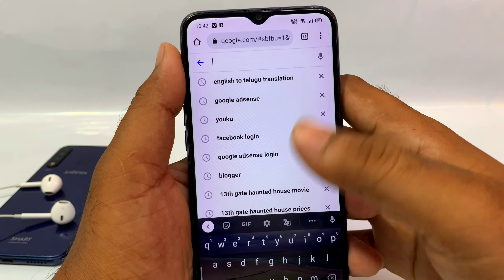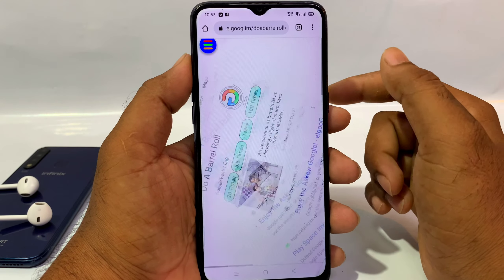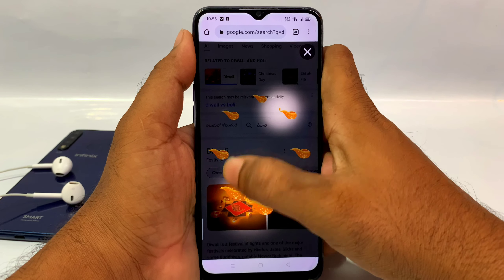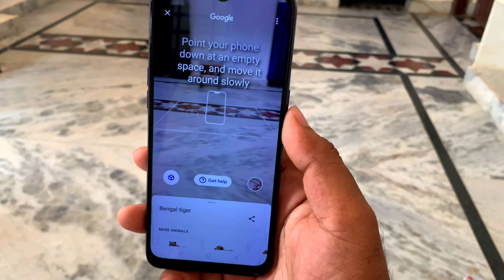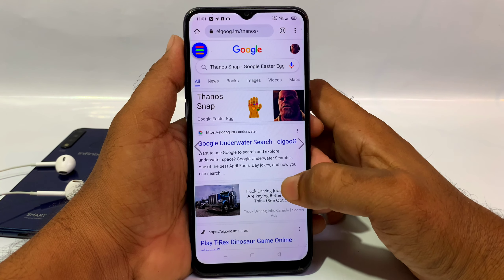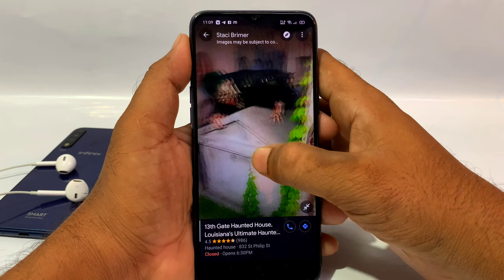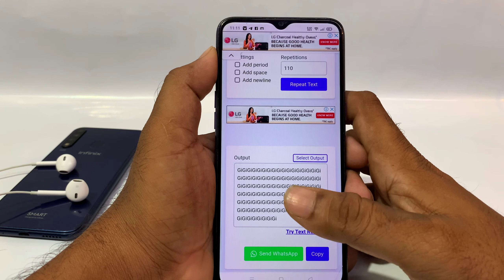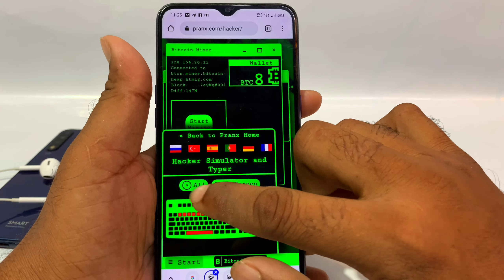10 Google Tips & Trick in Telugu || 10 Useful Google Tips & Trick You Must Know in 2021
10 Google Tips & Trick in Telugu || 10 Useful Google Tips & Trick You Must Know in 2021